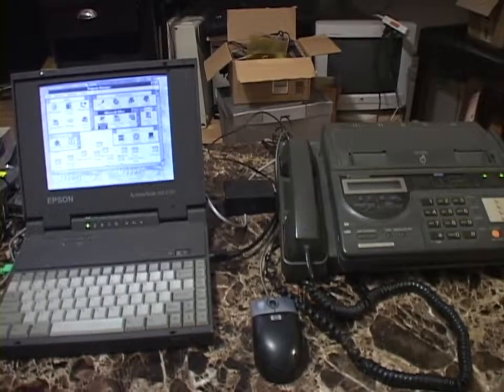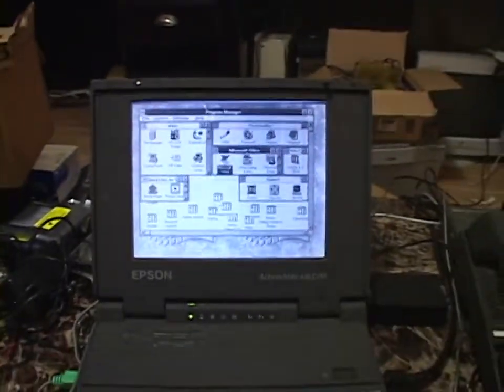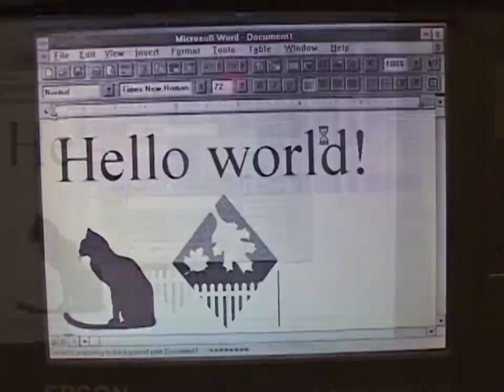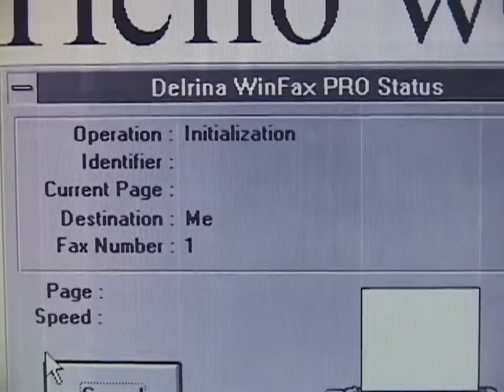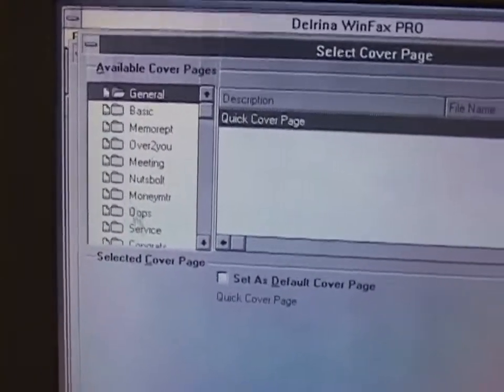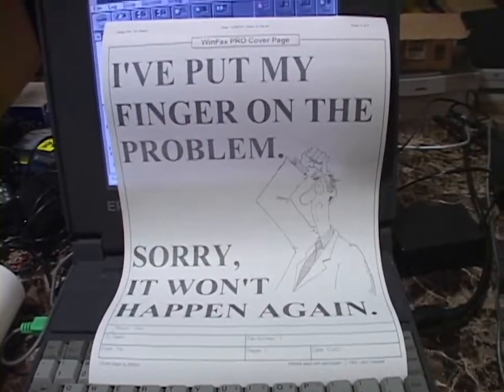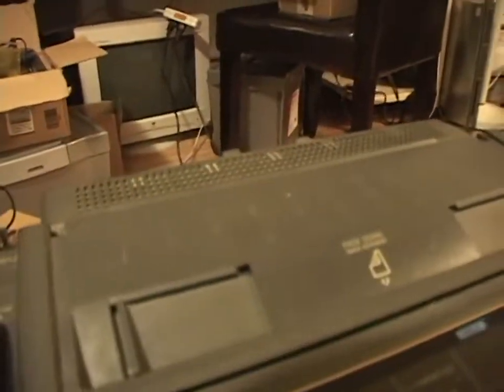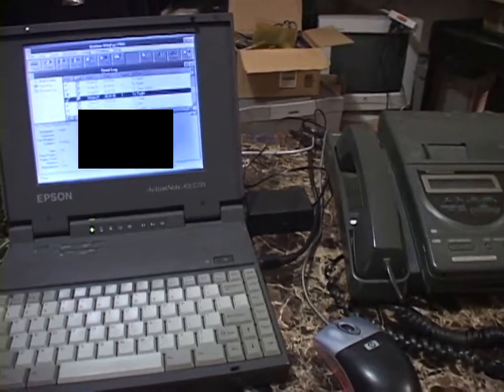Using a fax machine as a printer, with a modem and simulated phone line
A rather pointless trick with a crude and inconvenient result, but fun to try anyway. A good backup solution if your life depended on a printer?